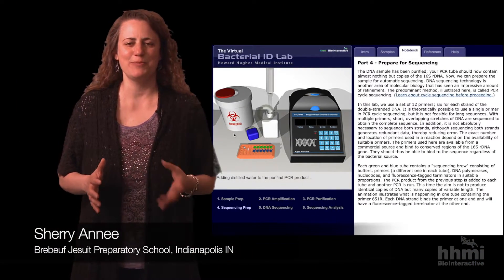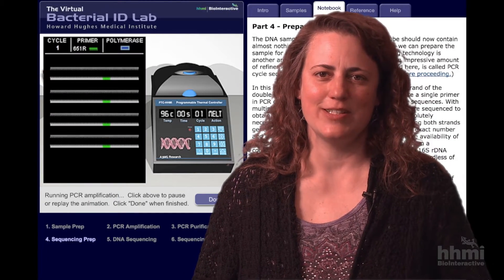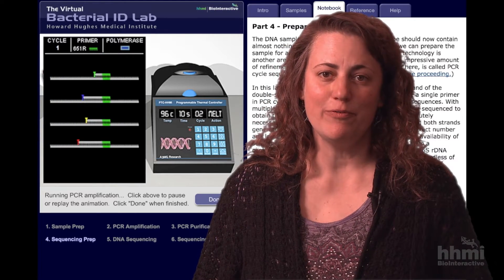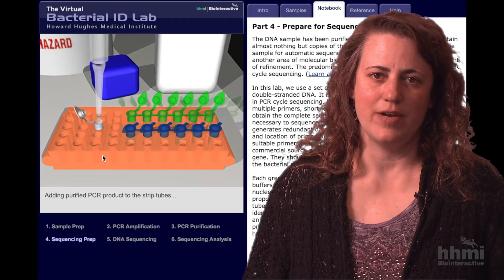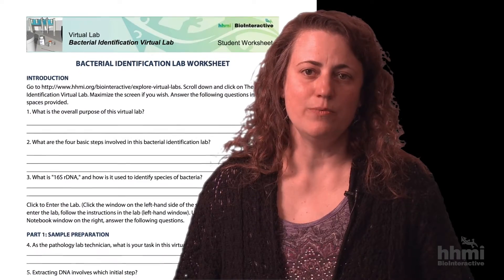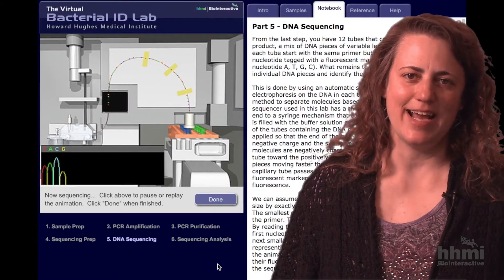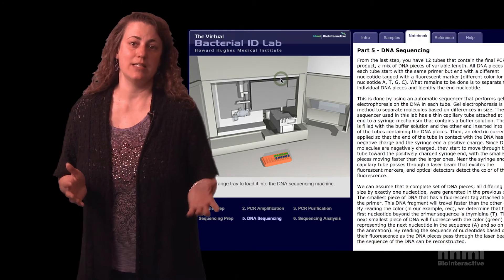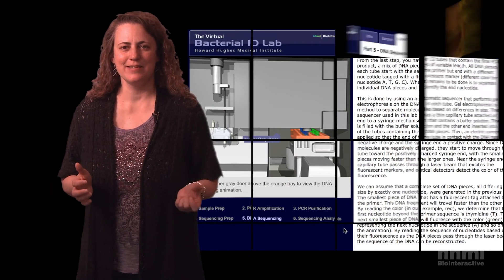HHMI Educator Tips | Bacterial ID Virtual Lab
Sherry Annee describes how she uses the Bacterial Identification Virtual Lab to introduce the concepts of DNA sequencing, PCR, and BLAST database searches to her students.